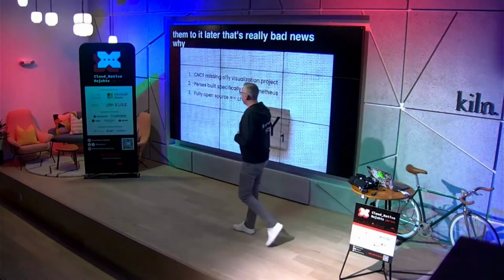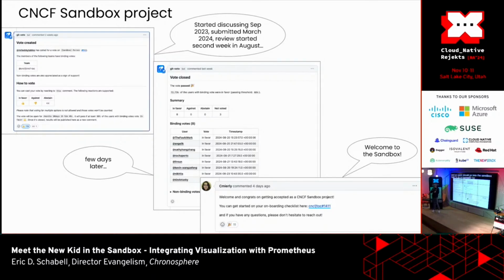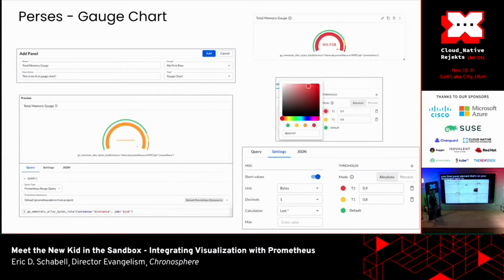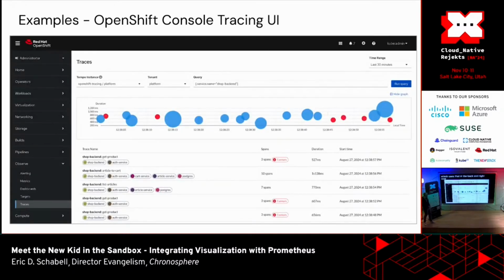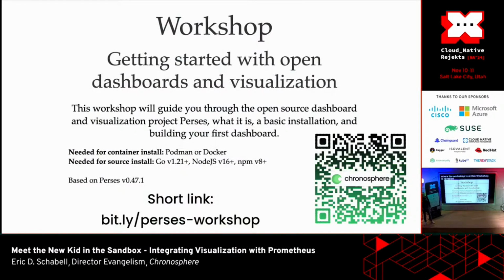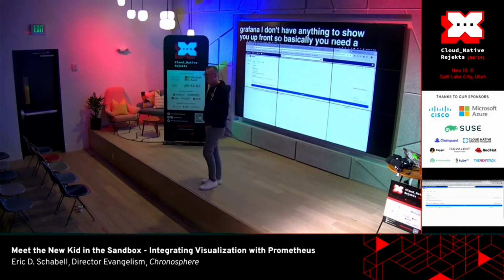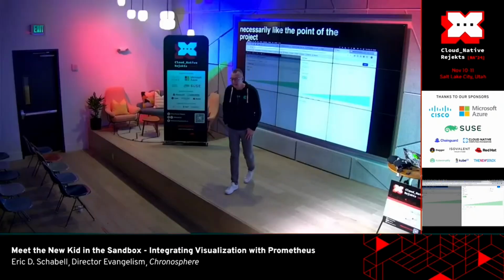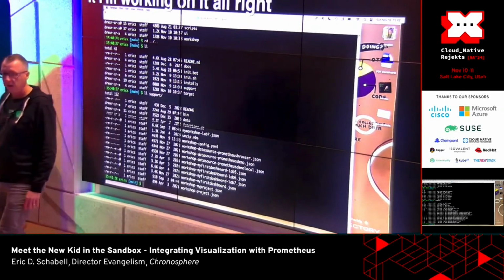Meet the New Kid in the Sandbox - Integrating Visualization with Prometheus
When you jump in the CNCF Sandbox you will soon (may be approved by the time you see this) meet the new kid, a visualization and dashboards project called Perses. This session will provide attendees with the basics to get started with integrating Prometheus, PromQL, and more with Perses. A journey will be taken from zero to beautiful visualizations seamlessly integrated with Prometheus. This session leaves the attendees with hands-on self-paced workshop content to head home and dive right in to creating their first visualizations and integrations with Prometheus and Perses!

Speaker: Eric D. Schabell